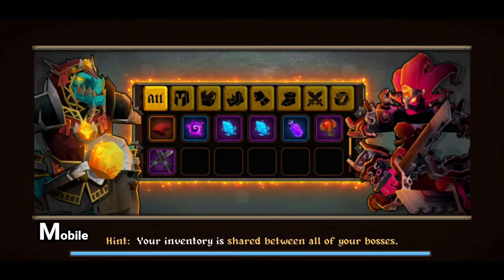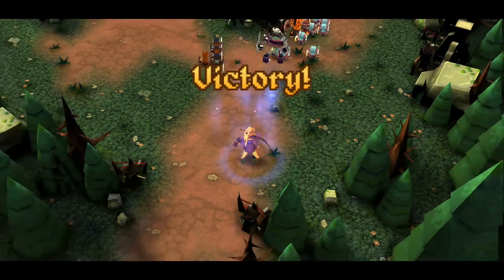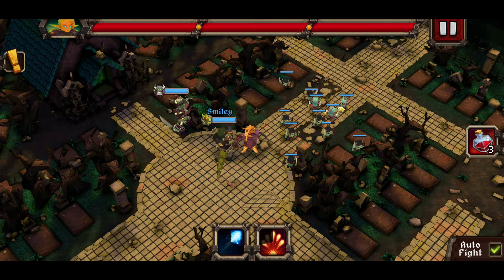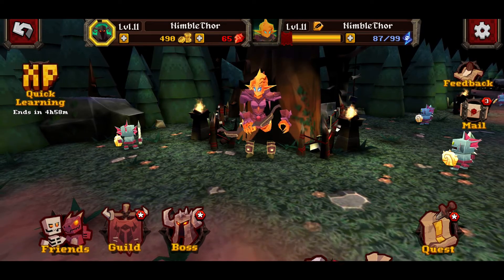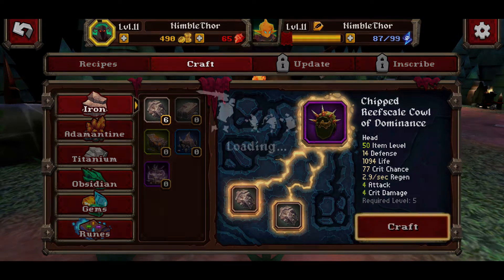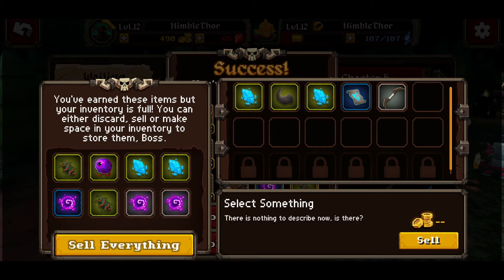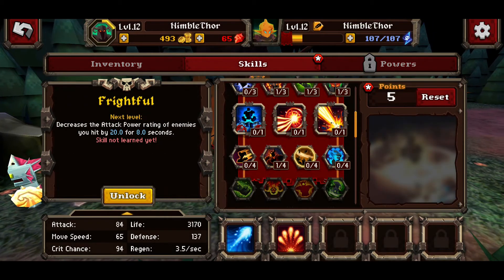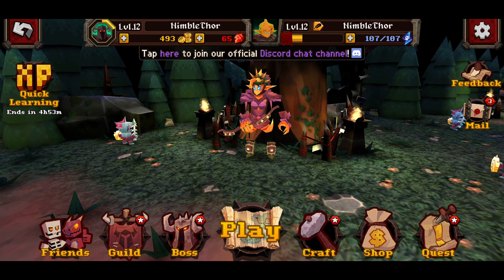Like a Boss! - AWESOME CRAFTING ACTION RPG | MGQ Ep. 10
Let's play Like a Boss for Android / iOS!

🎮 Like a Boss Review by NimbleThor:
Epic items to craft, bosses to level up, and skills to master. Like a Boss turns the RPG-story on its head, having us play as the "bad" monsters fighting against the heroes who try to steal our loot - and the game's actually got me quite hooked.

I enjoyed the focus on crafting, and that the game doesn't feel like a huge grind - in fact, you progress at a very nice pace. Just be aware of the 200+ mb additional download waiting for you after the installation.

Despite the premium currency, which can be used to acquire crafting materials, I haven't felt the need to buy anything so far, and it seems that it's primarily there if you want to progress faster.

Total game size: 619 MB

Hope you enjoyed this Like a Boss gameplay video, which is the newest episode in my Mobile Gaming Quest (MGQ) of finding the very best mobile games every single day!